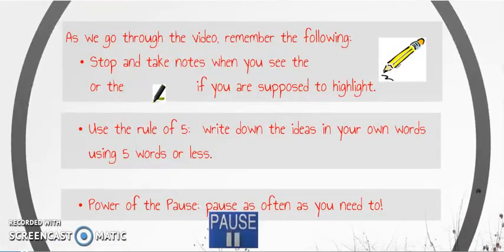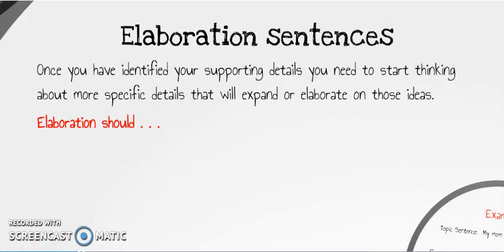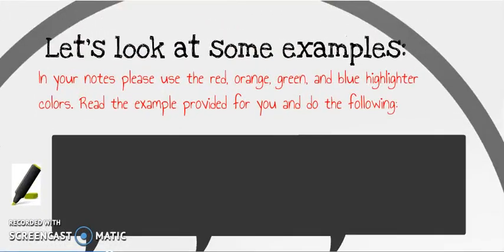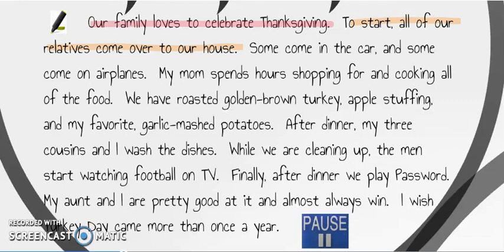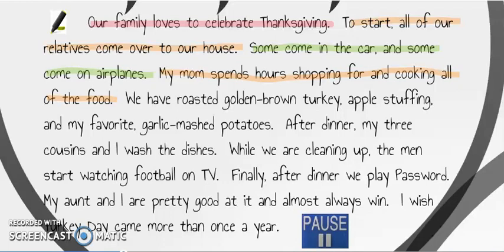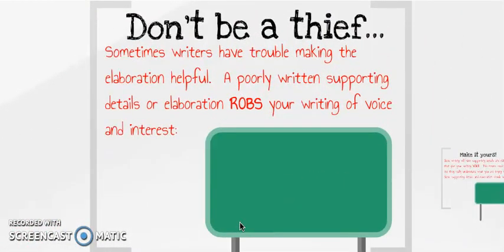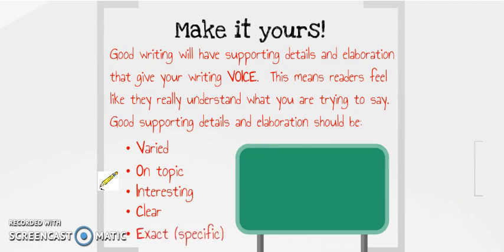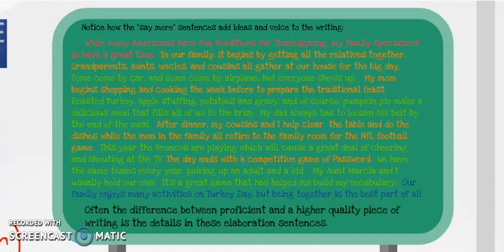Supporting Details and Elaboration